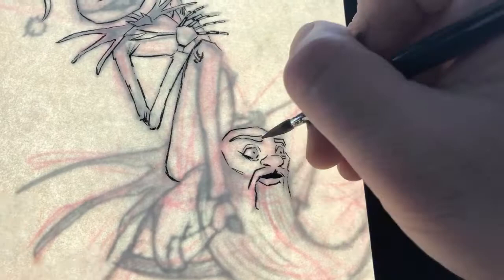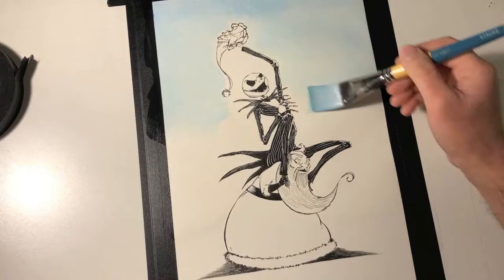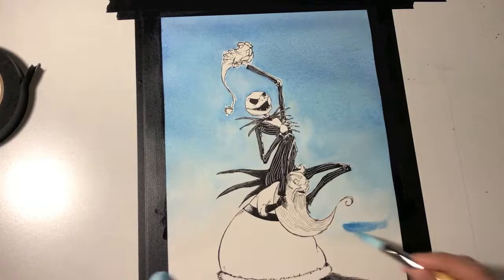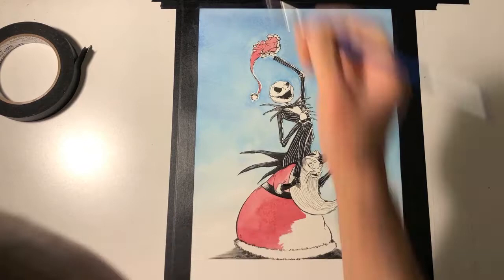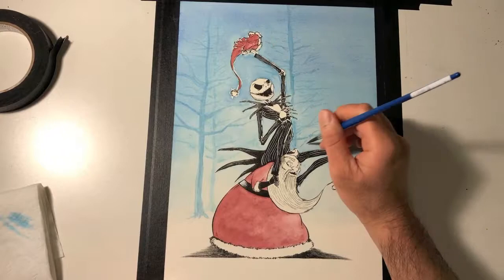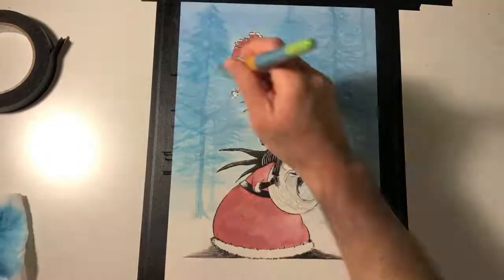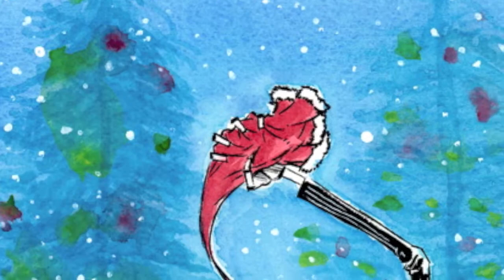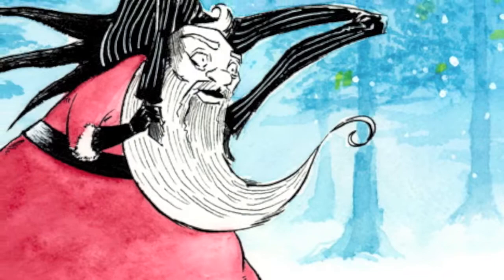PROCESS: Jack And Santa Watercolor Time-Lapse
It's my first full-length process video! Woo hoo! Watch me paint Jack Skellington getting a piggyback ride from Santa Claus... or, "Sandy Claws".

Tools used:
-Koh-I-Noor black waterproof drawing ink
-Raphael 8404 #3 sable brush (inking)
-Reeves watercolors
-FW acrylic color inks
-Winsor Newton Cotman synthetic brushes (watercolor/inkwash)
-Princeton Snap! 9850 Series White Synthetic (watercolor/inkwash)
-Arches 140lb cold press 10x14 watercolor paper

Find me on the web, pretty much anywhere...